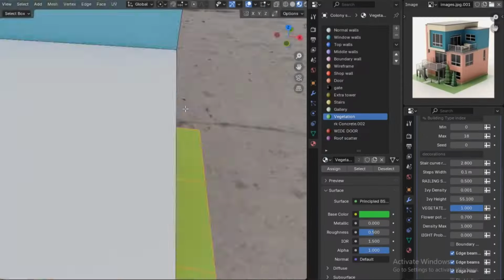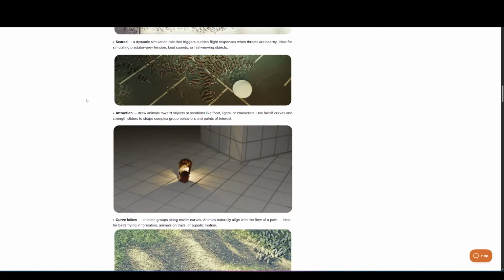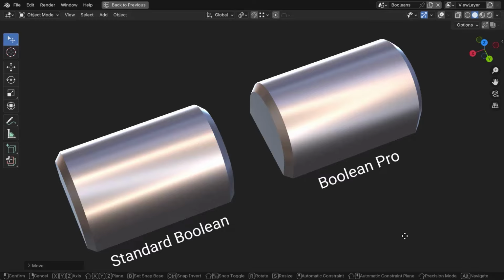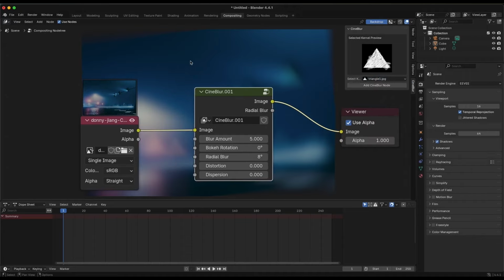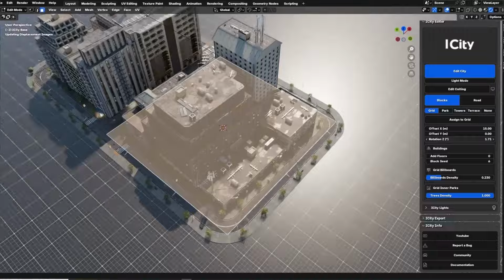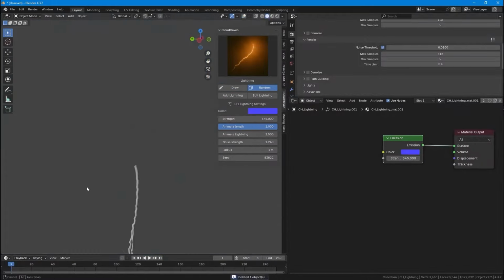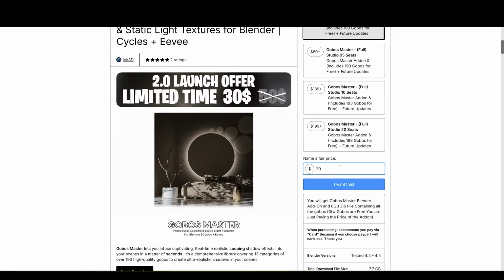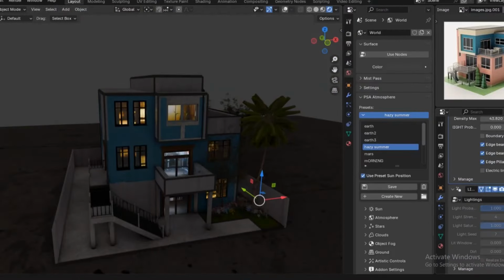Best Blender Addons Released in September That You Will Love!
Time Stamps
00:00 Intro👍😎 Discover Weekly New/Popular Addons
00:09 Auto Blend
01:06 CG Boost Courses
01:25 *Fauna Master* Pro
02:25 Oktopo
03:12 Shader Shaper
03:27 Normal Magic
04:15 Sirius Lights
04:44 Cineblur
05:33 *Blender Kit* 10% Off with my Link *Access* 103,000+ Assets
06:14 Simple City Generator
06:53 I-City
07:53 LensFX
08:15 Alt Tab Easy Decals (sorry for the clip mistake in the video)
09:03 *Cloudhaven*
09:26 *Stylized Cloud Generator*
09:53 *Aura Fx*
 10:22 *Gobos Master* Additional 10% OFF with Coupon "BLENDERBOY10"
11:19 *Cliffs & Rocks*
12:03 *Housify*